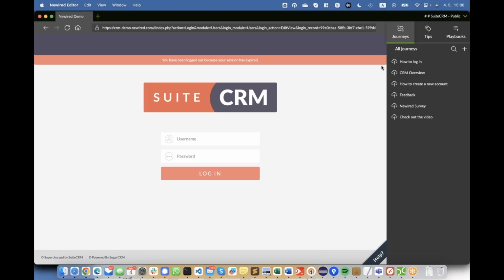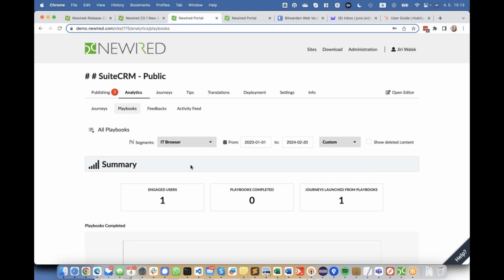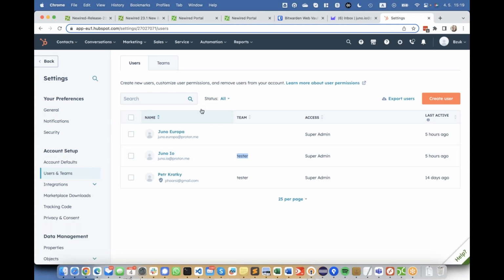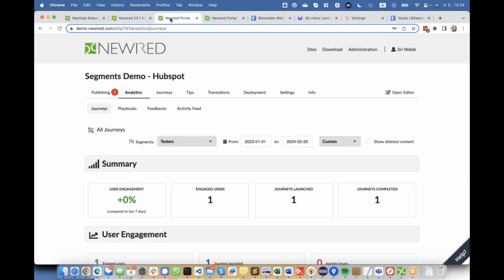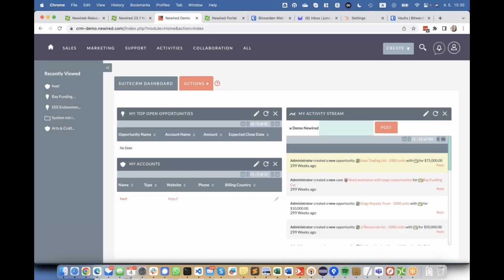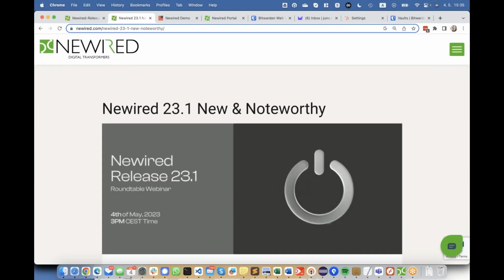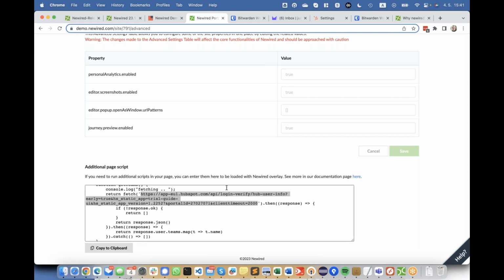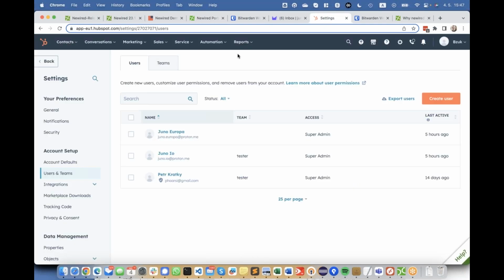Exclusive Roundtable Webinar: New Release Newired 23.1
Whether you need to target different user groups, customize the user experience, preview changes in real-time, or make quick changes to journey links, we've got you covered: watch this webinar to learn more about Newired 23.1!